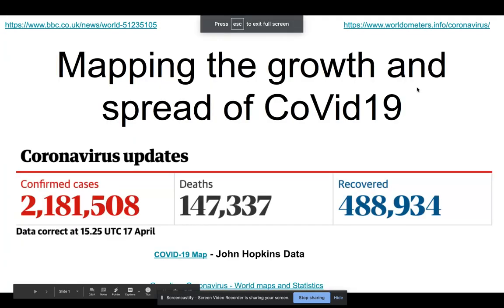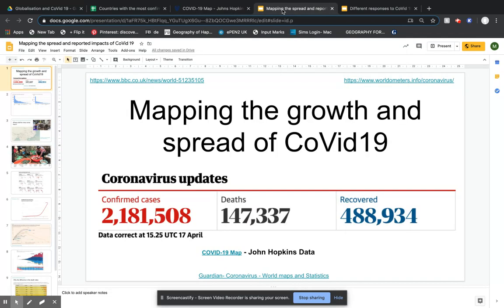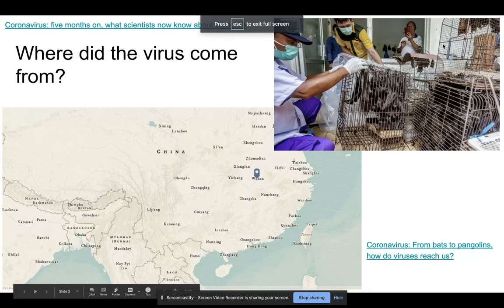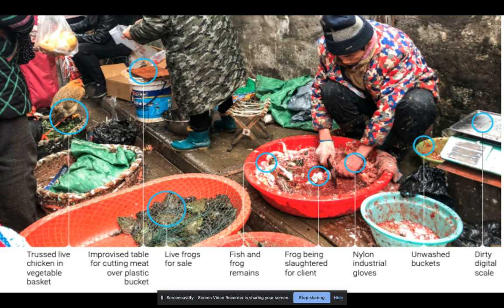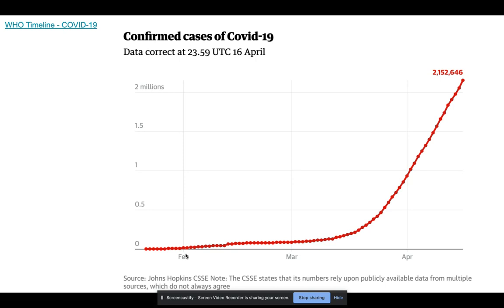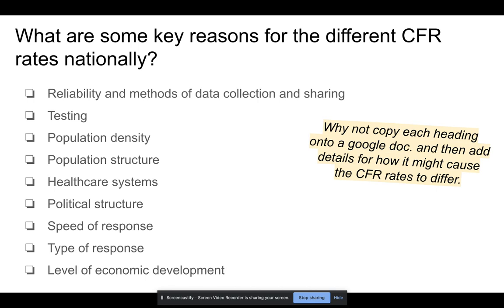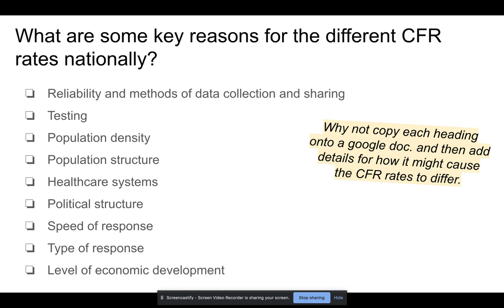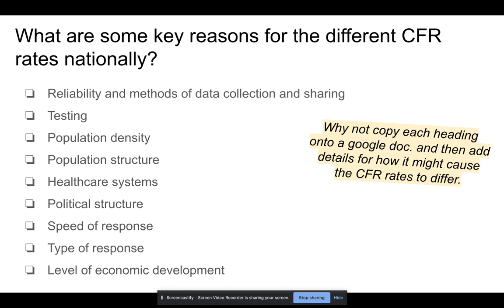Mapping the growth and spread of CoVid19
Brief overview of the growth and spread of CoVid19 as part of the globalisation and CoVid19 series.